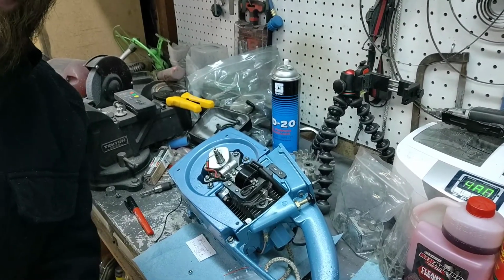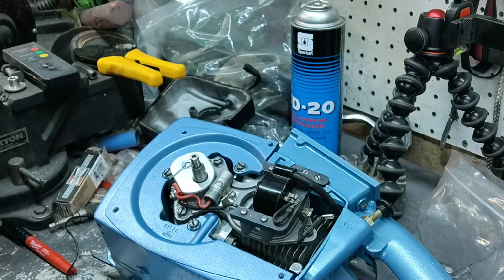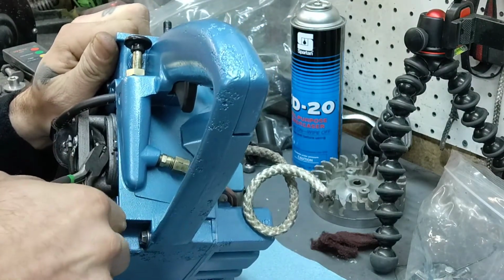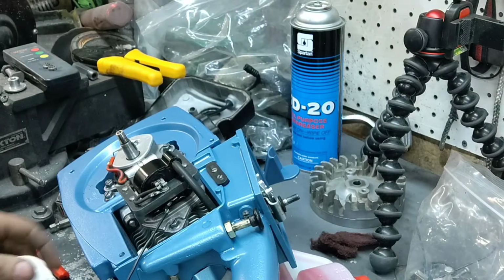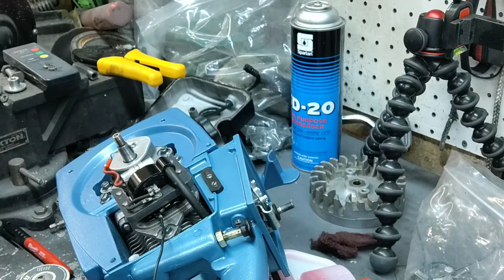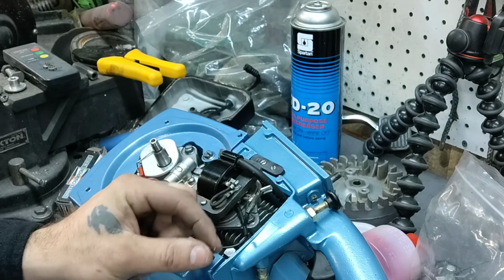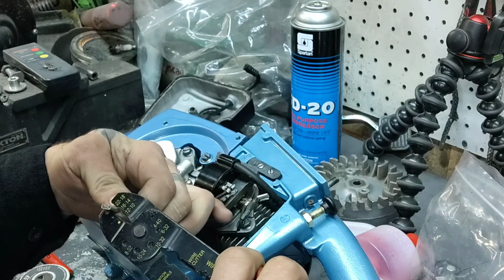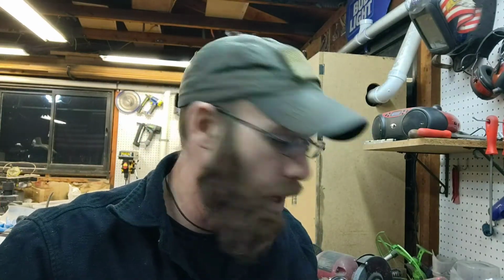Part 8 Homelite Super XL Electronic Ignition Install